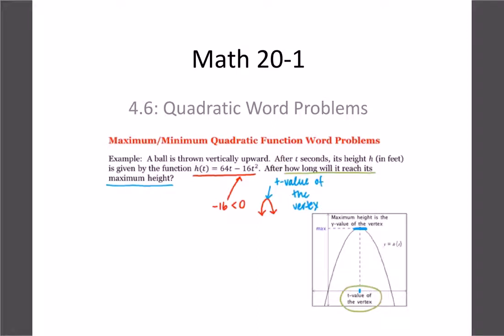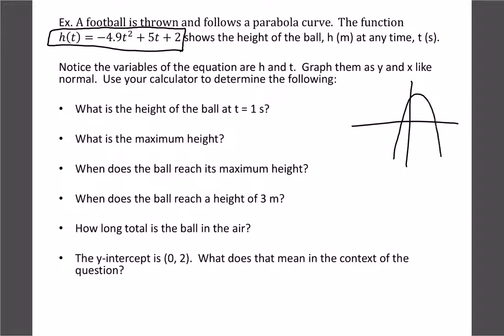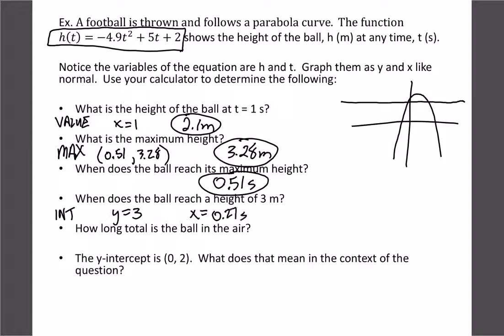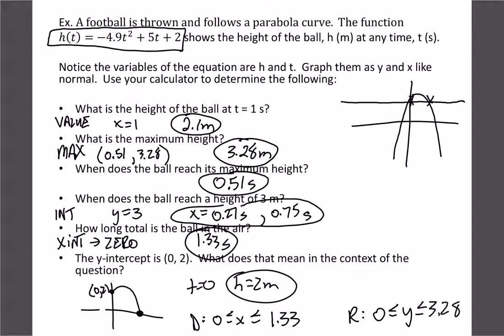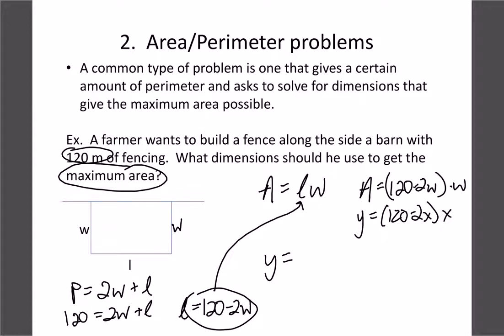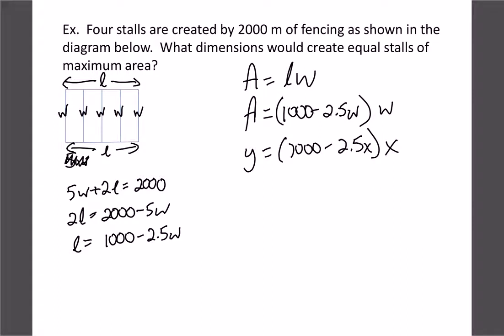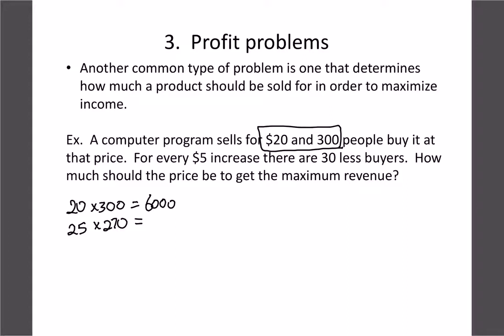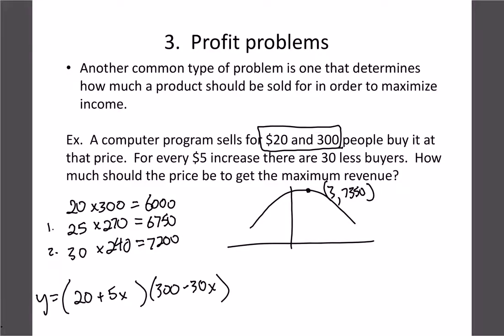Math 20-1: Quadratics 6: Word problems